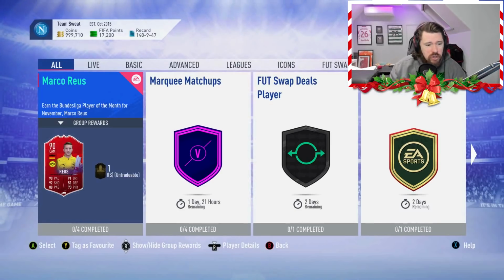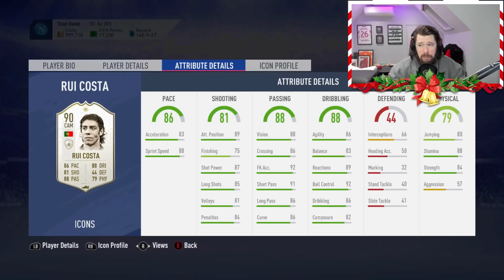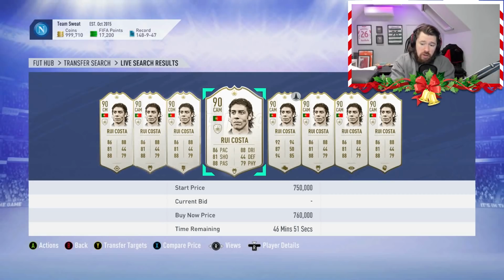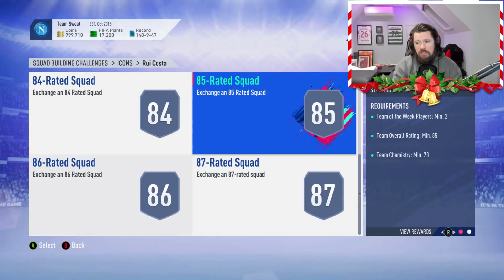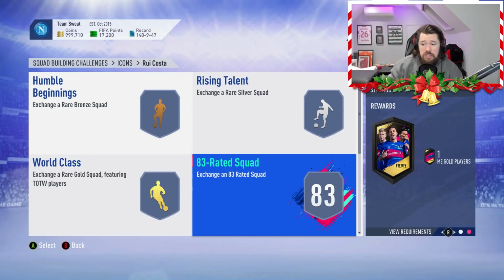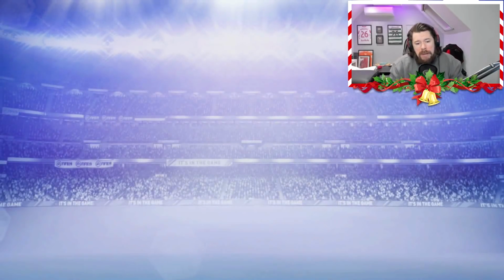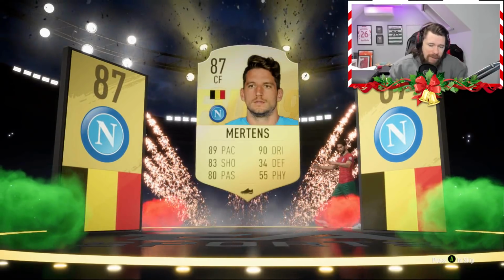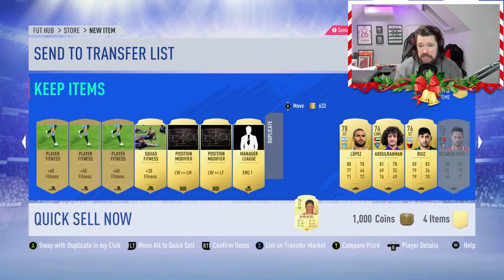PRIME ICON RUI COSTA SBC! - FIFA 19 Ultimate Team